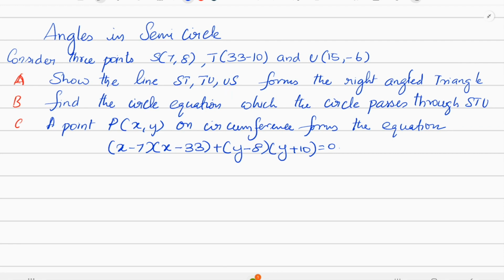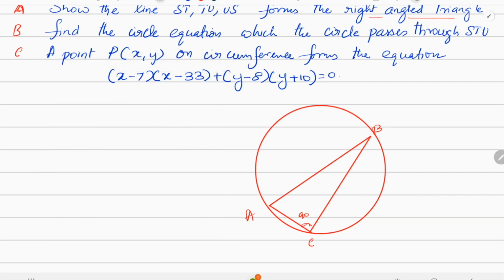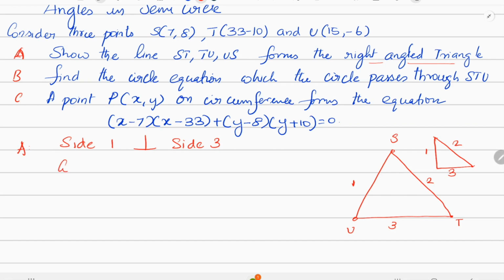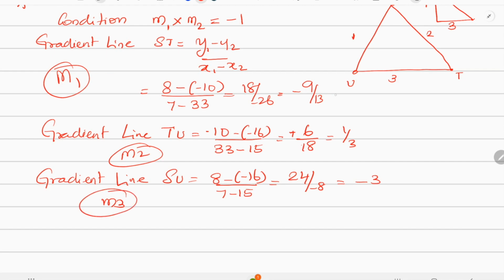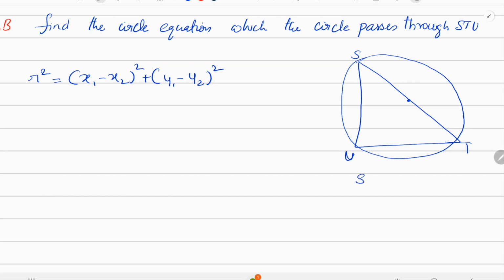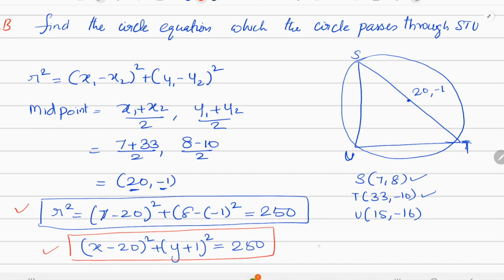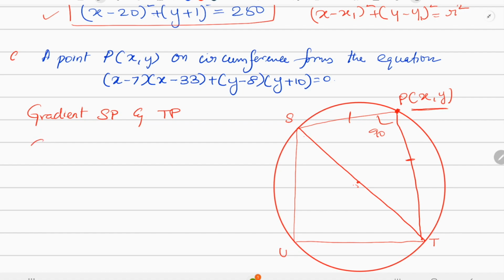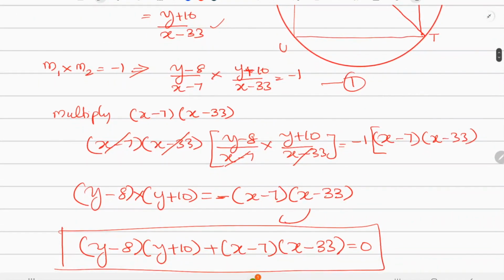Coordinate Geometry: Angle in a semicircle, Exercise - Explained Easy